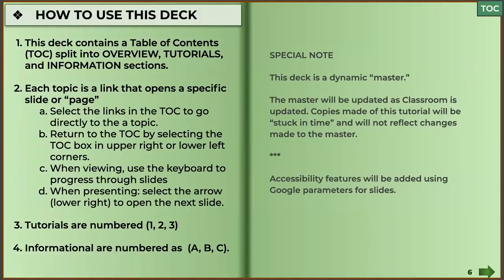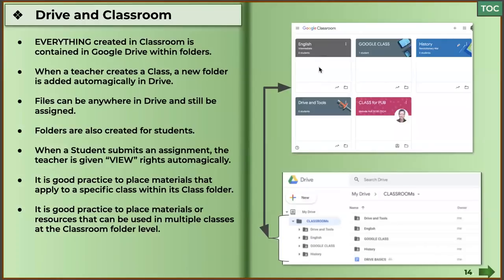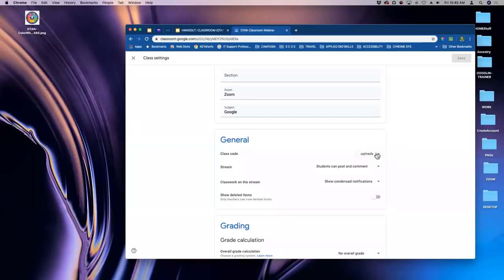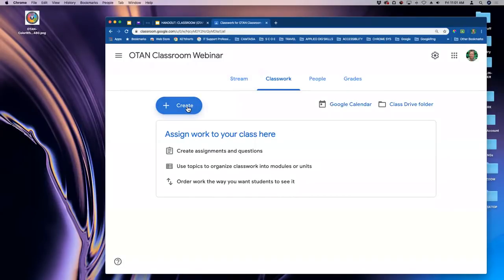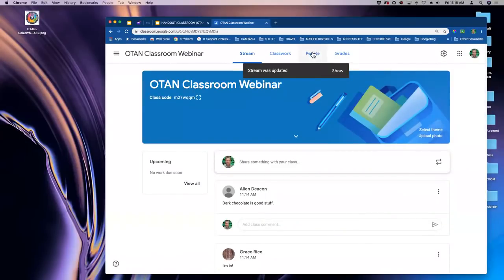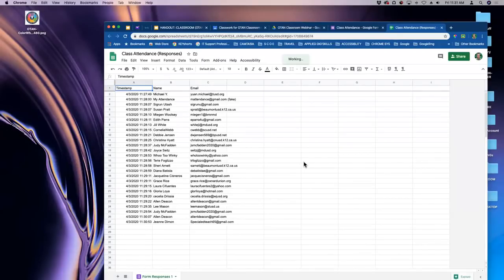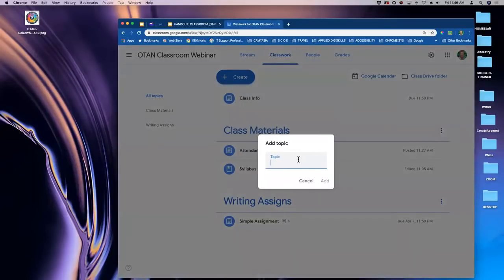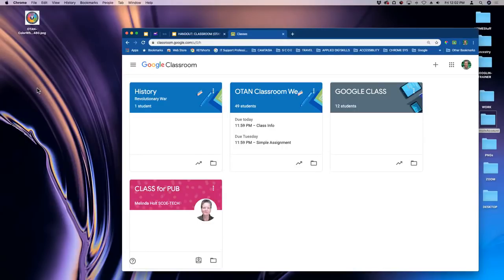Google Classroom for Adult Education Part 1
Google Classroom is a free Blended Learning system that allows educators to create online classes where they can then enroll students, distribute, grade, or return assignments, communicate with individuals or entire classes, send feedback, and see everything in one place.

This video will cover the basics of Google Classroom including: steps of creating classes, changing themes, class codes, assignment streams, adding topics, enrolling students, adding co-teachers, organizing streams, calendaring, and basic grading, and how teachers can view their classroom as a student.

Presenters:
Melinda Holt, Project Specialist, OTAN
Debbie Jensen, Baldwin Park Adult & Community Education and OTAN Subject Matter Expert